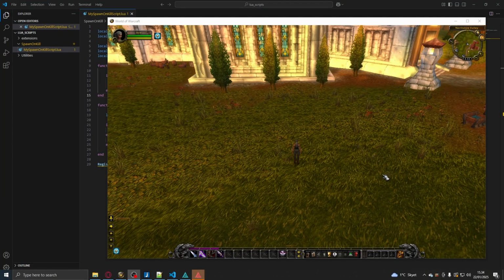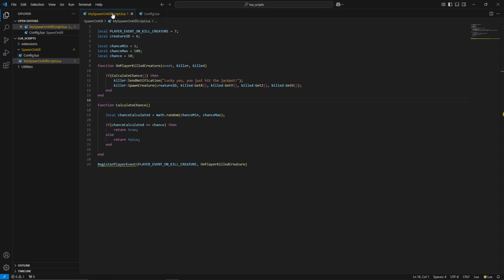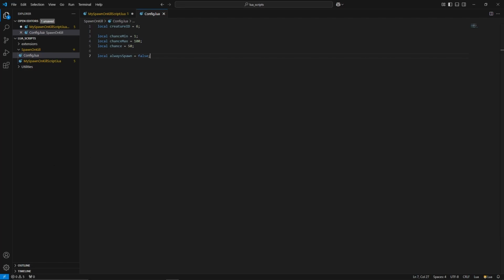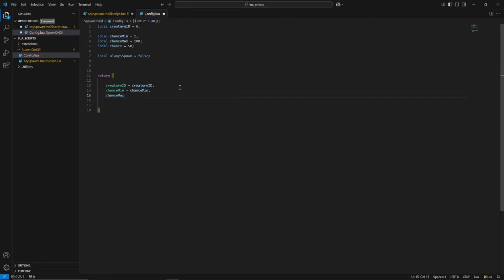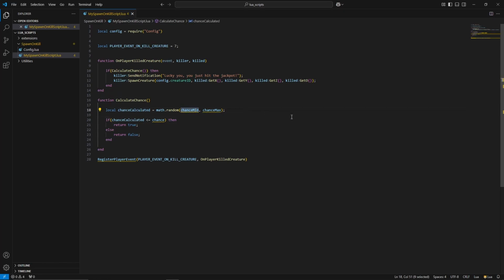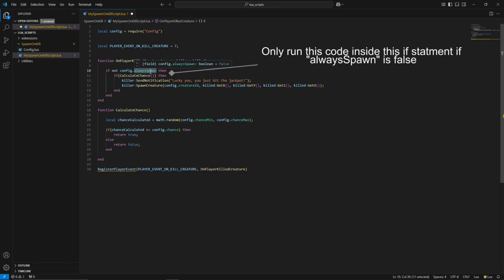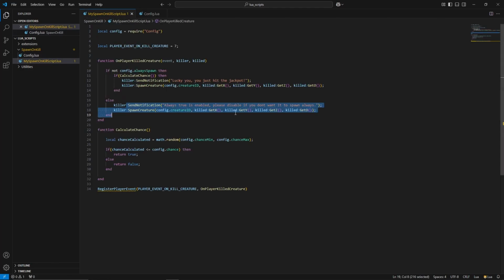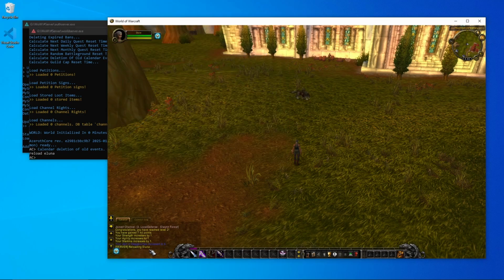How to Spawn Mobs on Kill in WoW ⚔️ | Adding a Configuration File (Eluna - Part 3)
In this Eluna scripting tutorial, I’ll show you how to create a script that spawns mobs on kill in WoW, where today we are going to add a config file. This guide was created specifically for AzerothCore, but the concepts can also apply to other Eluna-compatible cores like TrinityCore. Perfect for beginners!

Background Music 🎶
Music in this video is provided by StreamBeats: